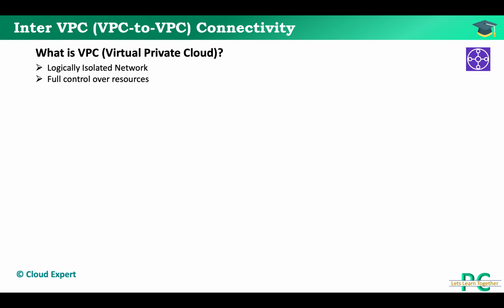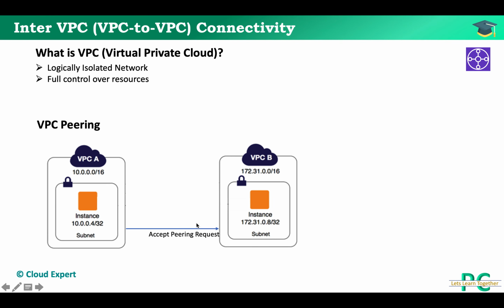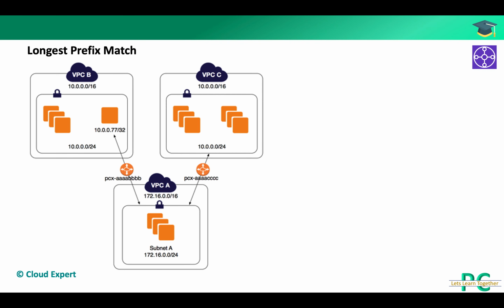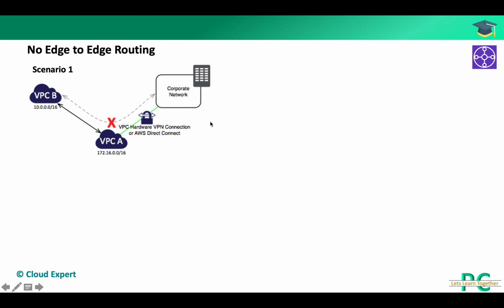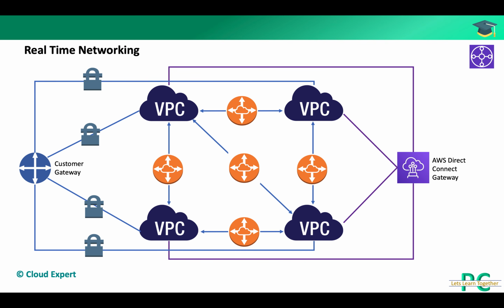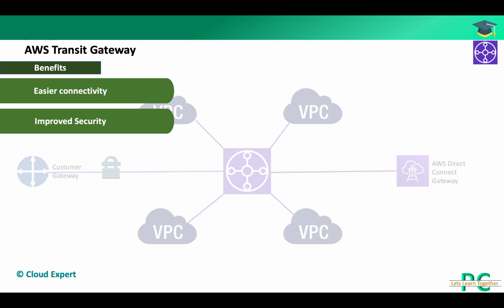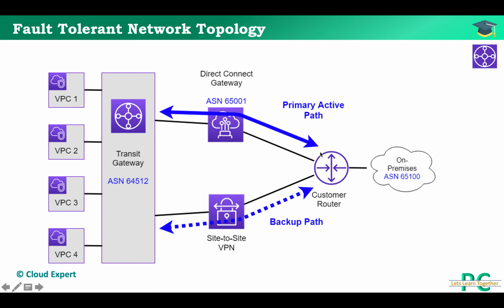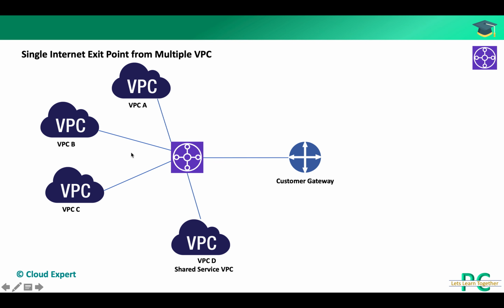Understanding AWS VPC Peering Connectivity and AWS Transit Gateway Solution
Understanding the concepts of AWS Inter-VPC Connectivity (VPC Peering limitations) and AWS Transit Gateway Solutions

This Topic Covers the below concepts:
VPC Peering Connection
Longest Prefix Matches

VPC Peering Limitations (Edge to Edge Routing)
AWS Transit Gateway Solutions

AWS Transit Gateway Benefits and Use Cases